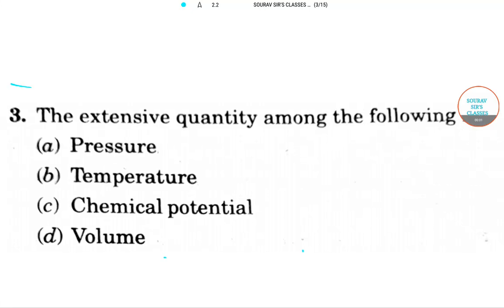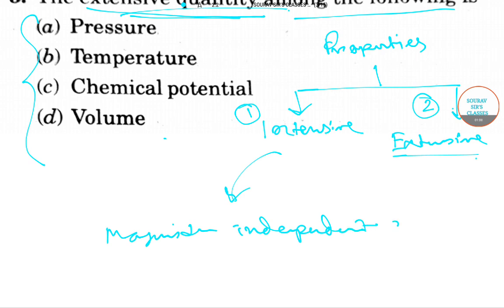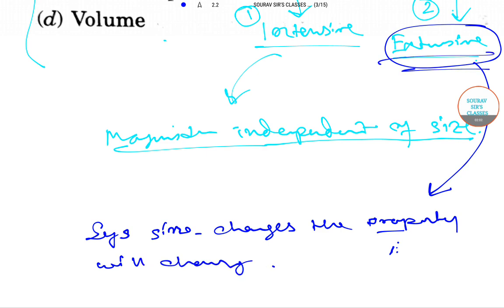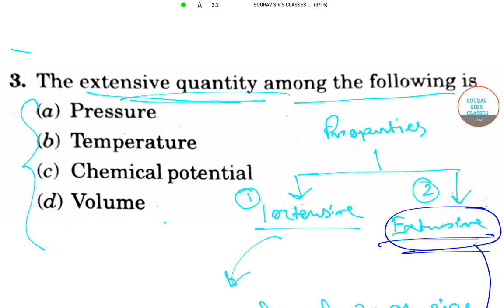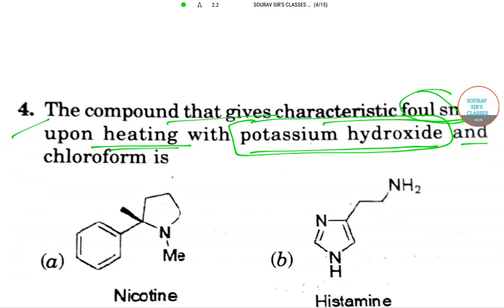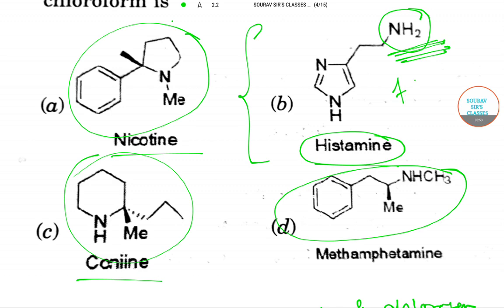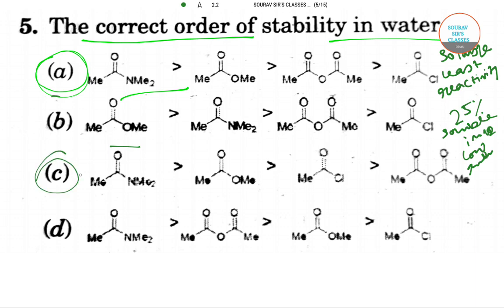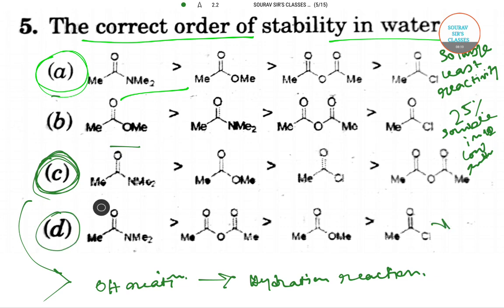GATE LIFE SCIENCE CHEMISTRY 2017 SELECTED QUESTIONS YEAR SOLVE,COMPLETE SOLUTION,ONLINE LECTURES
Zoology or animal biology is the branch of biology that studies the animal kingdom, including the structure, embryology, evolution, classification, habits, and distribution of all animals, both living and extinct, and how they interact with their ecosystems. The term is derived from Ancient Greek ζῷον, zōion, i.e. "animal" and λόγος, logos, i.e. "knowledge, study".
The history of zoology traces the study of the animal kingdom from ancient to modern times. Although the concept of zoology as a single coherent field arose much later, the zoological sciences emerged from natural history reaching back to the works of Aristotle and Galen in the ancient Greco-Roman world. This ancient work was further developed in the Middle Ages by Muslim physicians and scholars such as Albertus Magnus.During the Renaissance and early modern period, zoological thought was revolutionized in Europe by a renewed interest in empiricism and the discovery of many novel organisms. Prominent in this movement were Vesalius and William Harvey, who used experimentation and careful observation in physiology, and naturalists such as Carl Linnaeus and Buffon who began to classify the diversity of life and the fossil record, as well as the development and behavior of organisms. Microscopy revealed the previously unknown world of microorganisms, laying the groundwork for cell theory.The growing importance of natural theology, partly a response to the rise of mechanical philosophy, encouraged the growth of natural history (although it entrenched the argument from design).

Over the 18th and 19th centuries, zoology became an increasingly professional scientific discipline. Explorer-naturalists such as Alexander von Humboldt investigated the interaction between organisms and their environment, and the ways this relationship depends on geography, laying the foundations for biogeography, ecology and ethology. Naturalists began to reject essentialism and consider the importance of extinction and the mutability of species. Cell theory provided a new perspective on the fundamental basis of life.
These developments, as well as the results from embryology and paleontology, were synthesized in Charles Darwin's theory of evolution by natural selection. In 1859, Darwin placed the theory of organic evolution on a new footing, by his discovery of a process by which organic evolution can occur, and provided observational evidence that it had done so.

Darwin gave a new direction to morphology and physiology, by uniting them in a common biological theory: the theory of organic evolution. The result was a reconstruction of the classification of animals upon a genealogical basis, fresh investigation of the development of animals, and early attempts to determine their genetic relationships. The end of the 19th century saw the fall of spontaneous generation and the rise of the germ theory of disease, though the mechanism of inheritance remained a mystery. In the early 20th century, the rediscovery of Mendel's work led to the rapid development of genetics, and by the 1930s the combination of population genetics and natural selection in the modern synthesis created evolutionary biology.

Cell biology studies the structural and physiological properties of cells, including their behavior, interactions, and environment. This is done on both the microscopic and molecular levels, for single-celled organisms such as bacteria as well as the specialized cells in multicellular organisms such as humans. Understanding the structure and function of cells is fundamental to all of the biological sciences. The similarities and differences between cell types are particularly relevant to molecular biology.

Anatomy considers the forms of macroscopic structures such as organs and organ systems.It focuses on how organs and organ systems work together in the bodies of humans and animals, in addition to how they work independently. Anatomy and cell biology are two studies that are closely related, and can be categorized under "structural" studies.